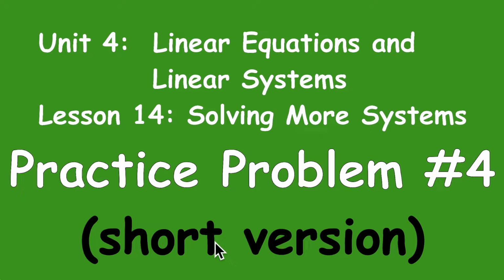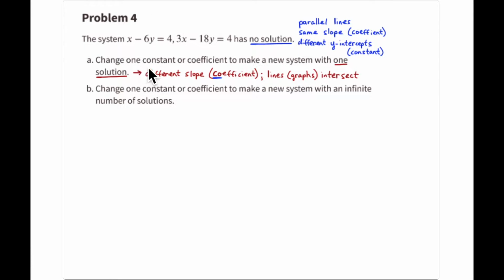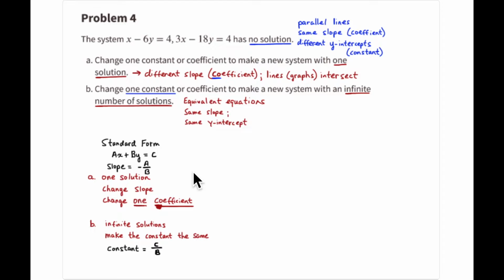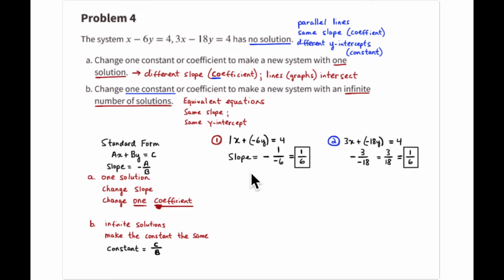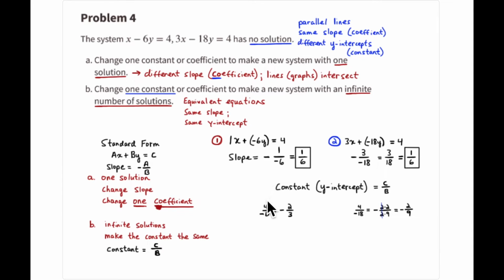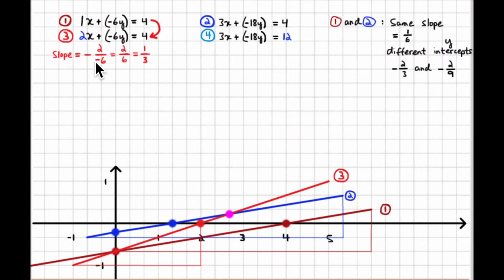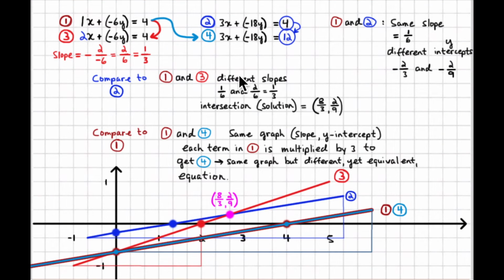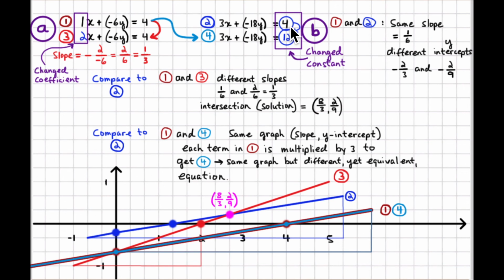8th Grade Illustrative Mathematics: Grade 8; Unit 4; Lesson 14: Practice Problem 4 (short version)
This shorter version is meant for students to get to the solution with minimal, yet meaningful, explanation. Think about the STANDARD form of an equation and how both the slope of the graph and the y-intercept are calculated using the coefficients of x and y (slope) and the constant, C (y-intercept).

Illustrative Mathematics
Unit 4: Linear Equations and Linear Systems
Lesson 14: Solving More Systems